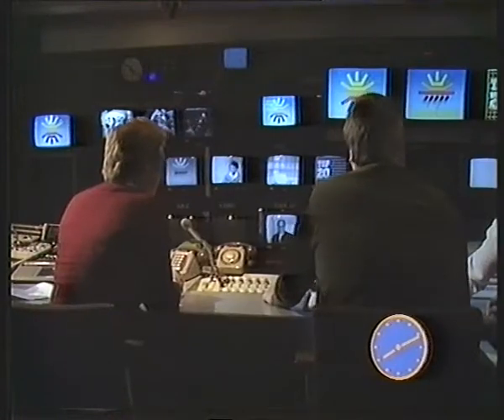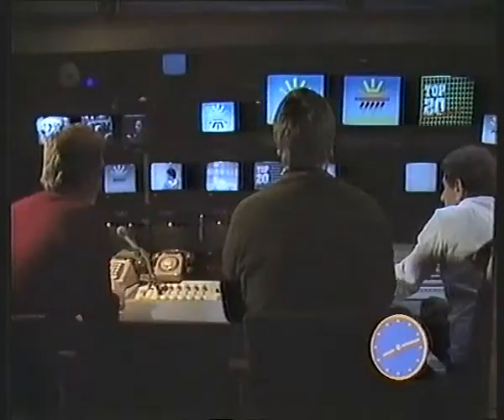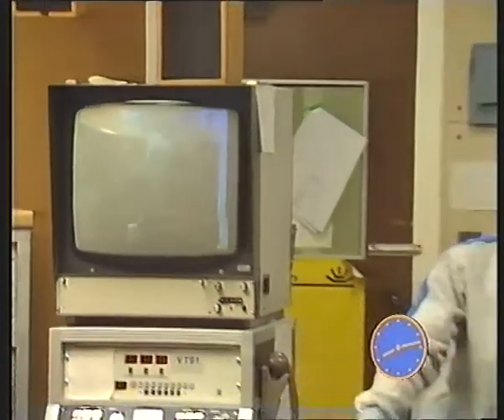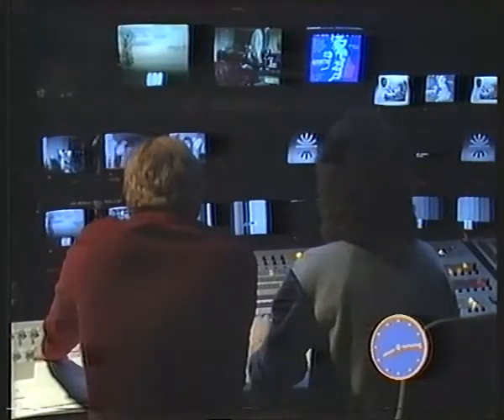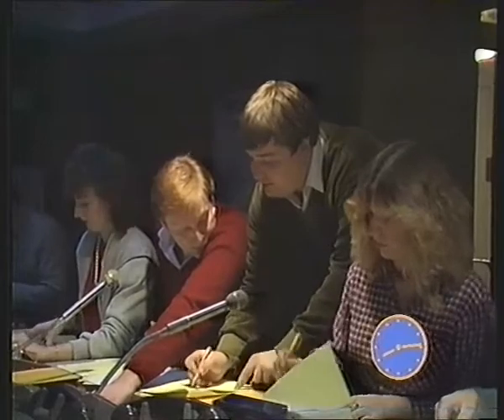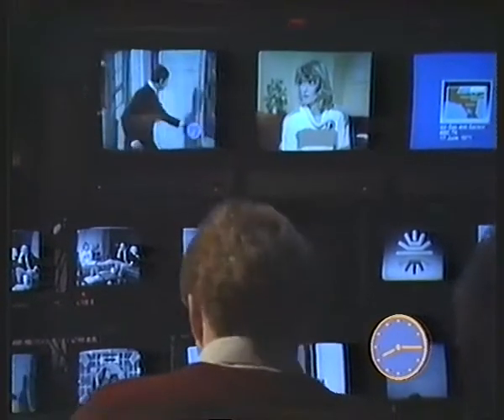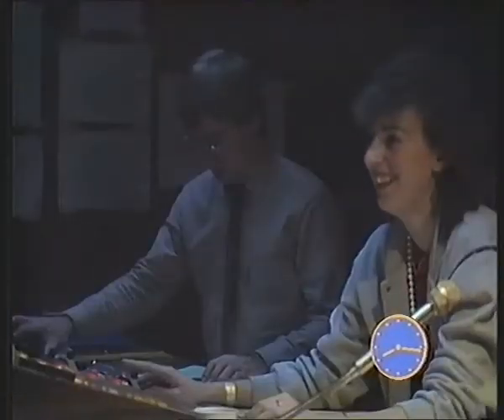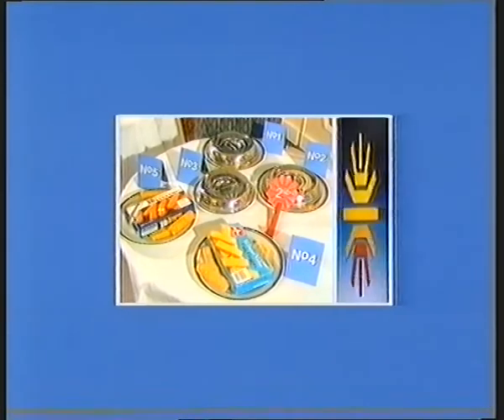Breakfast Time 17:01:84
Behind the scene at BBC Breakfast Time - 17/01/84 (1st Birthday)
Featuring Stuart McDonald .. and a host of faces from the past